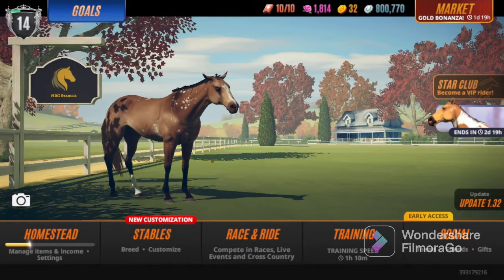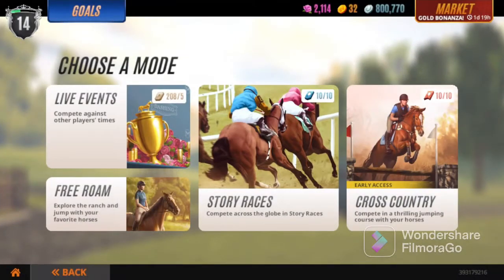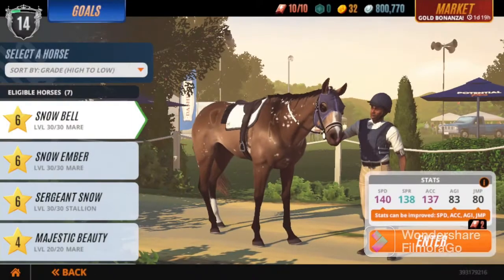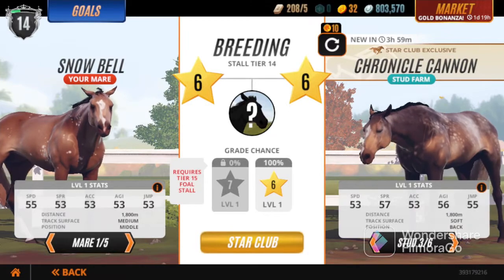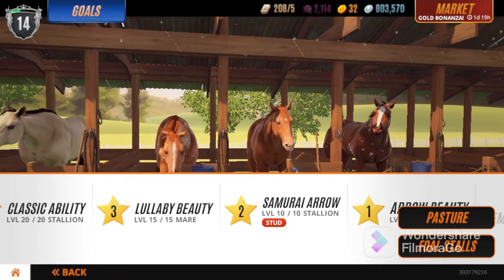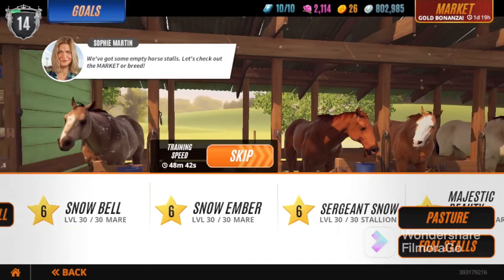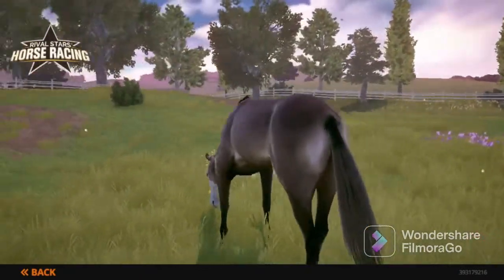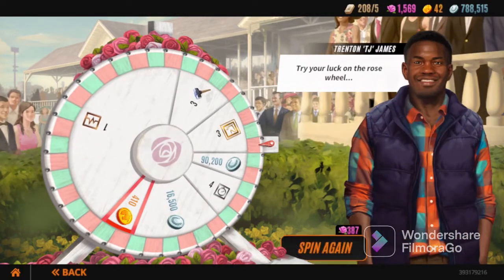Horse Racing Games - Rival Stars iOS Foals Breeding Tips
🐎My Friend Code For Rival Stars:🐎
Add W4keMeUpB4UGoGo as a friend on Rival Stars Horse Racing to compare stats and gift items!